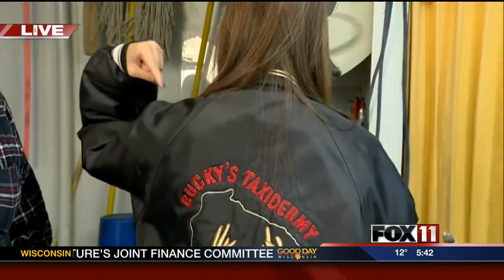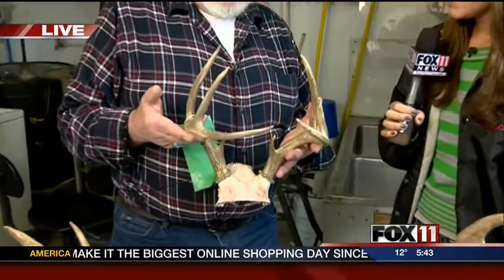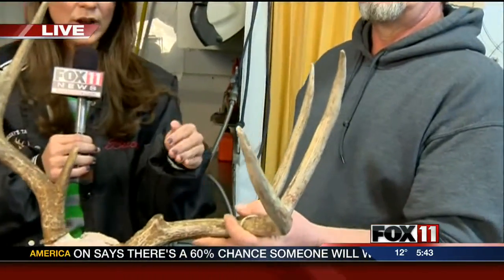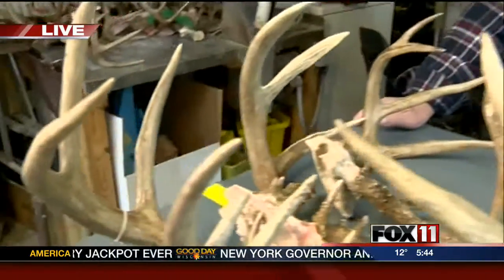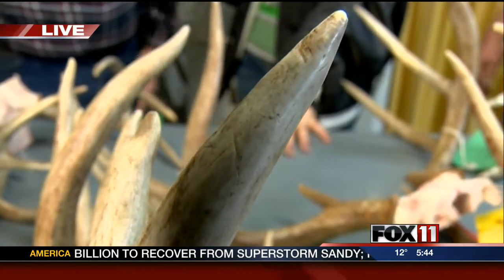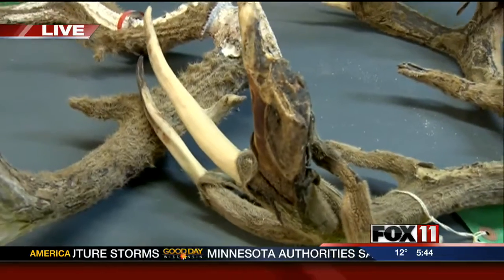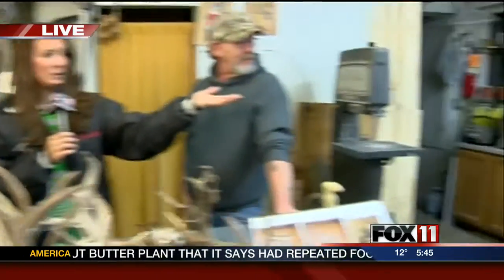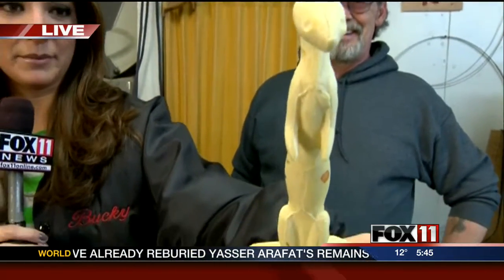gdw5 taxidermy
Mounting animals